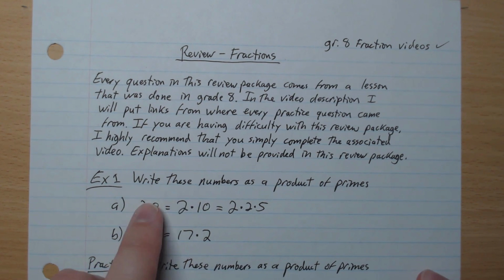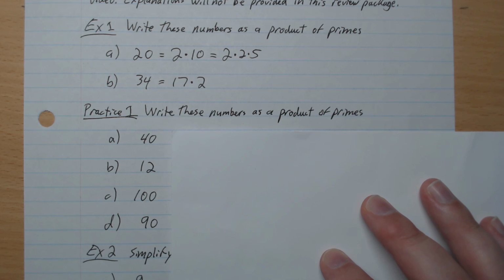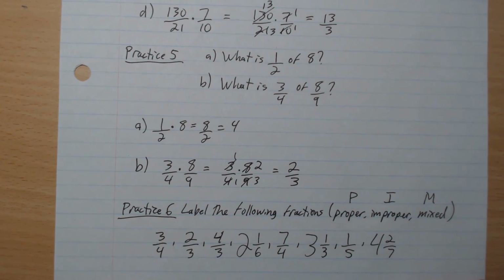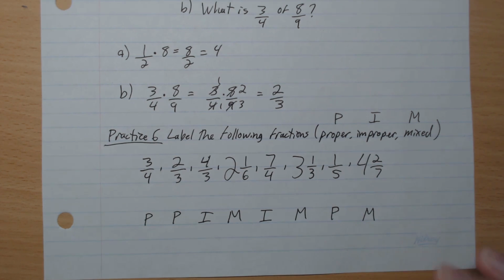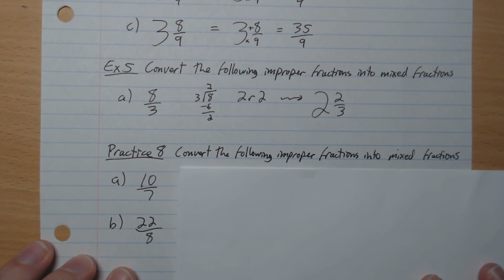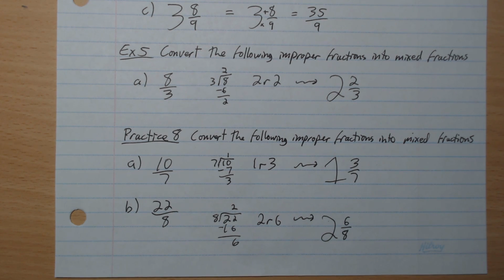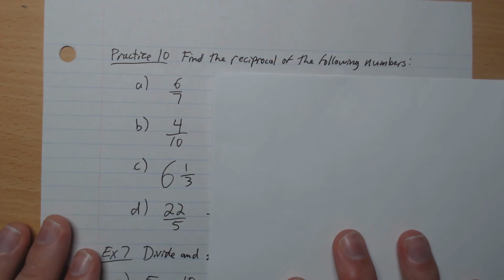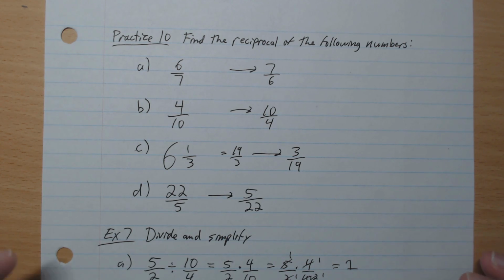Gr9 Math - 203 - Review - Fractions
Grade 9 Math - 203 - Review - Fractions

Ex 1, 2 + Practice 1, 2

Ex 3 + Practice 3, 4, 5

Ex 4, 5, 6 + Practice 6, 7, 8, 9

Ex 7 + Practice 10, 11

Ex 9 + Practice 13, 14, 15